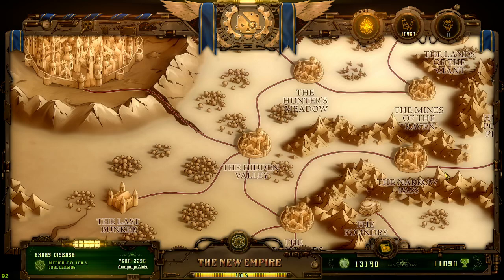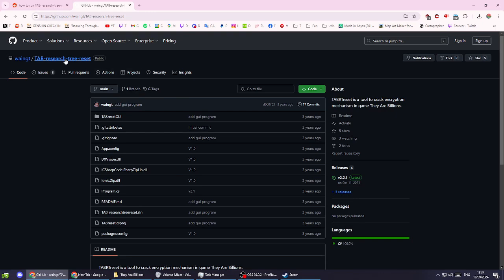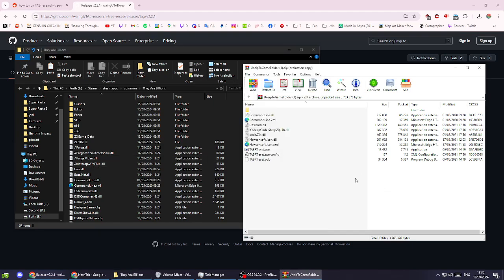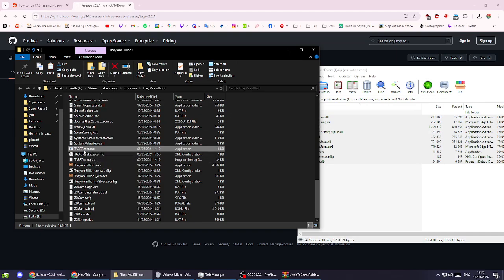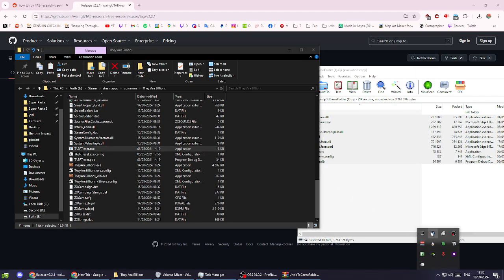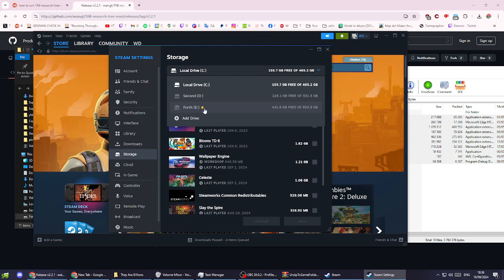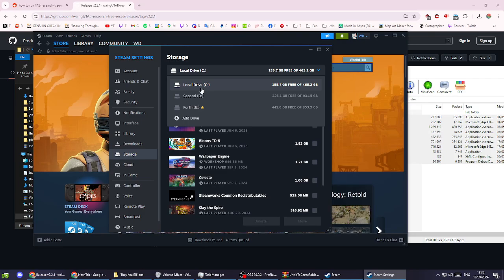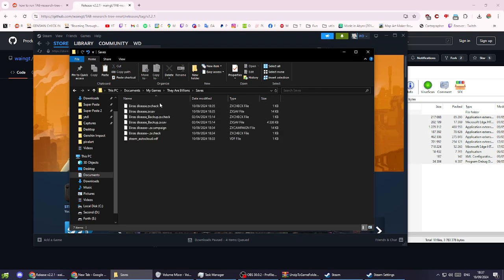they are billions - reset research tree tool explanation